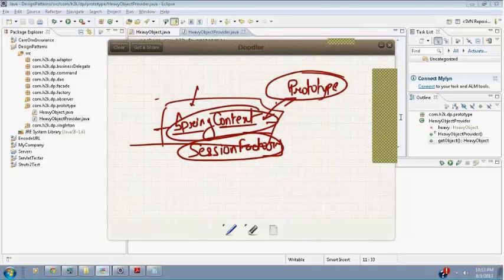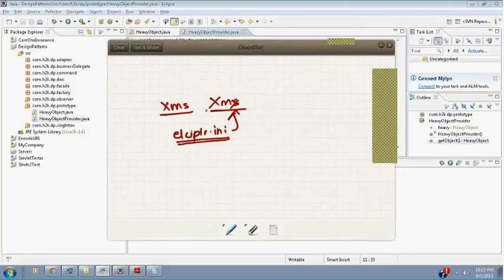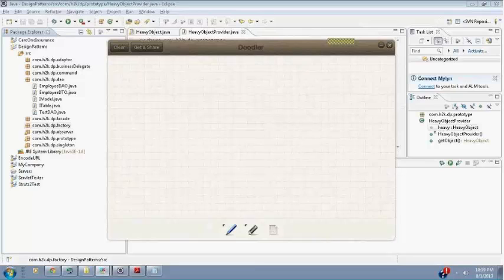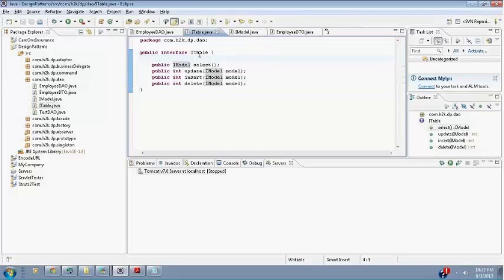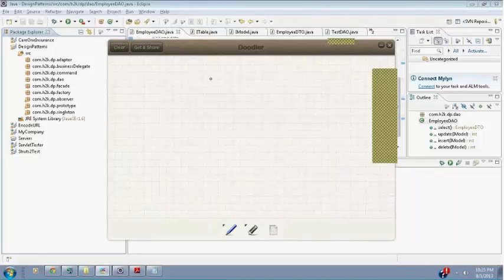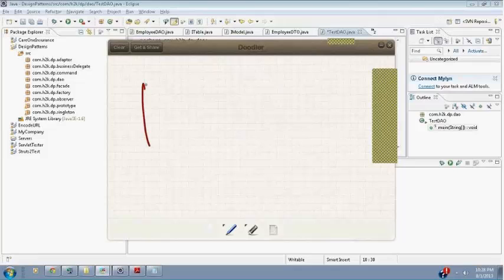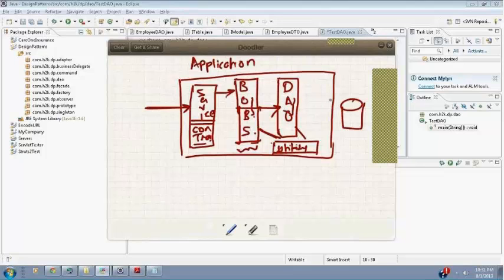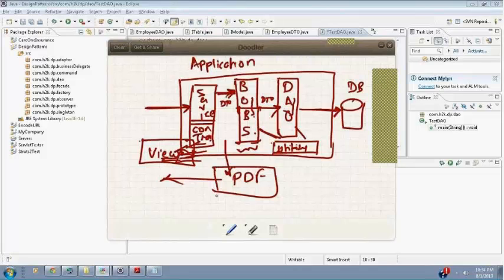Java Singleton File Transfer / DAO / DFO / Java Online Training